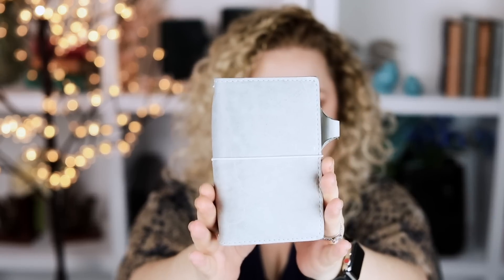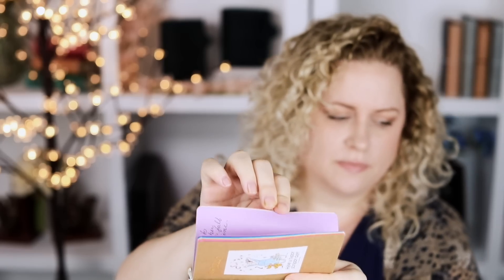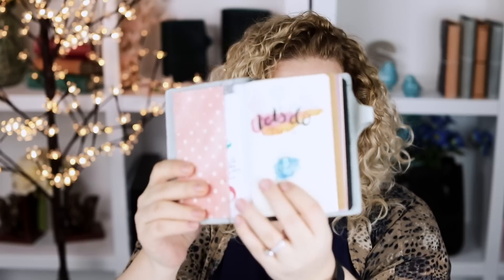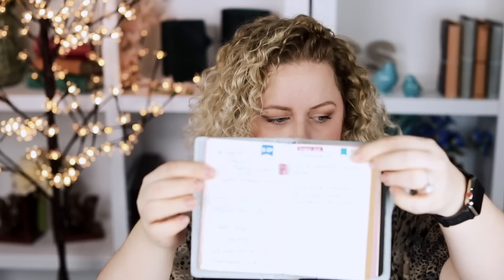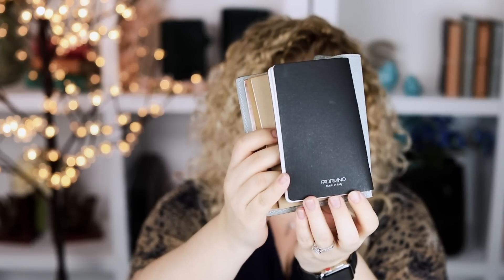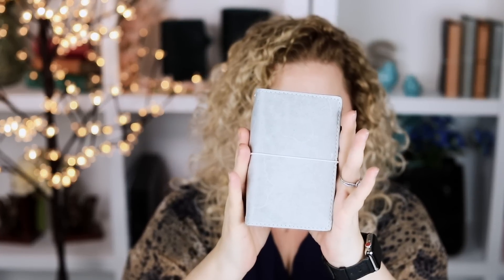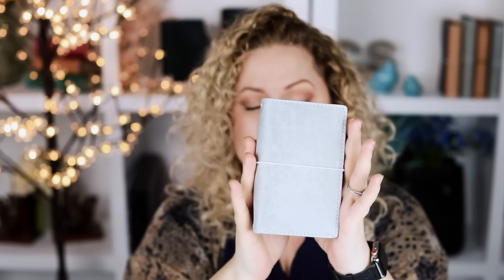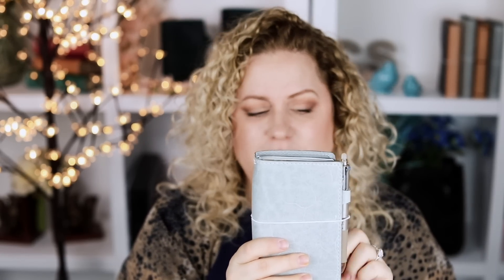Chic Sparrow CEO's Thoughts on Pocket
Jennifer shows her pocket Mockingbird Nightingale and explains why she thinks this cutely proportioned notebook size has recently become popular. Have you ever used a pocket size traveler's notebook and what did you think?